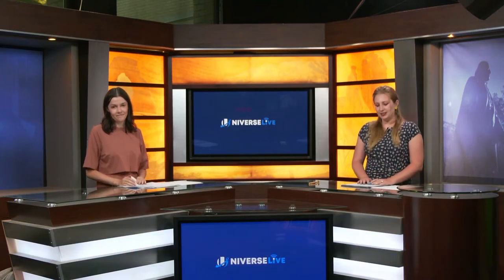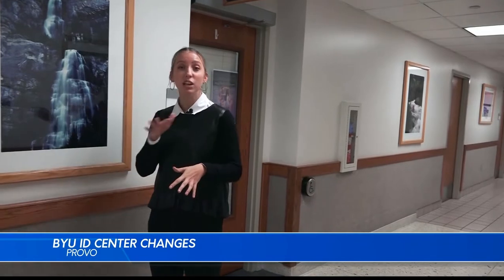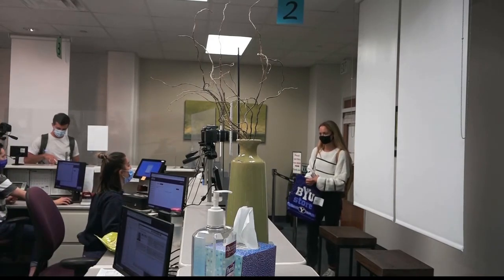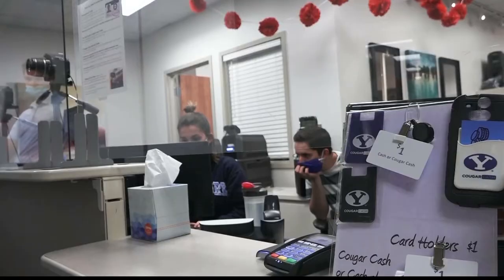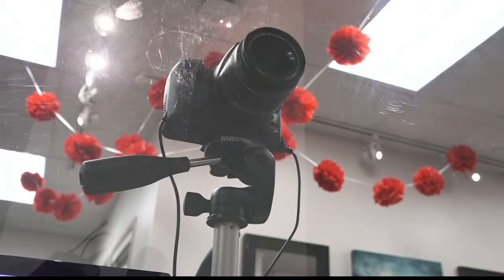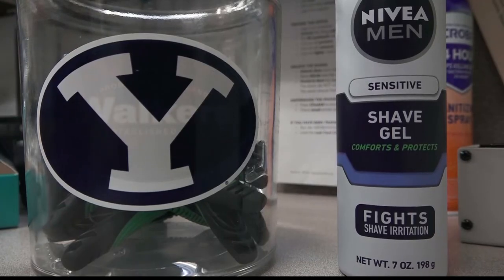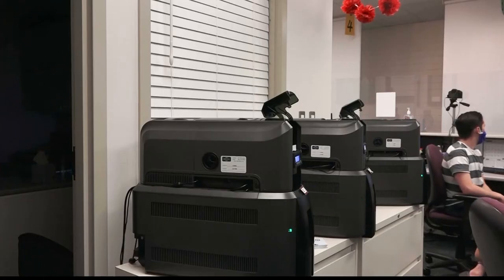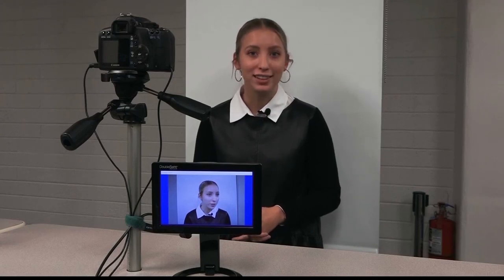BYU ID Center makes big changes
By Harlee Hunsaker
Instead of taking ID photos in the center, the ID Center now asks for students and faculty to submit their photo through the ID Center website. However, the submitted photo still must abide by BYU’s dress and grooming standards. Those standards are found under BYU’s policies and BYU’s Honor Code requires students to follow them.